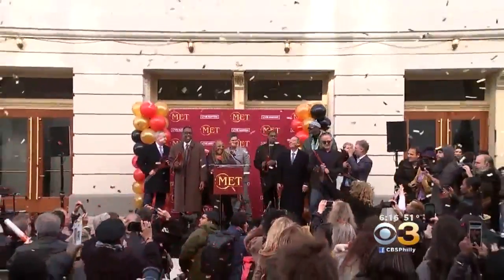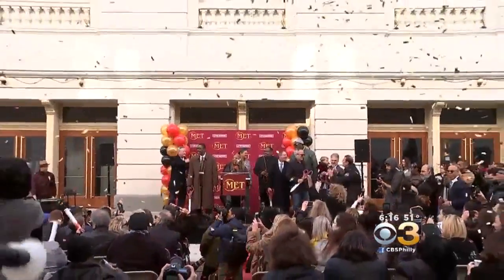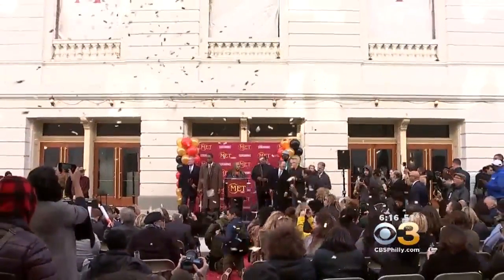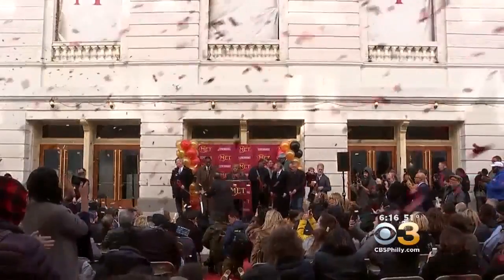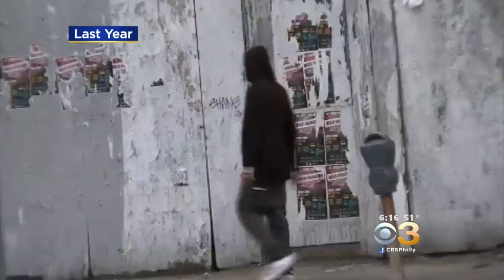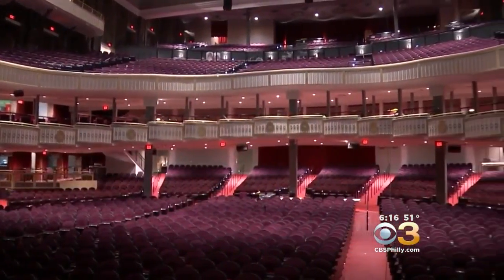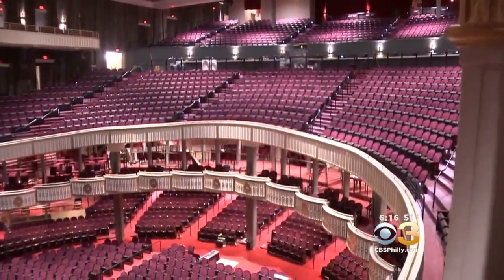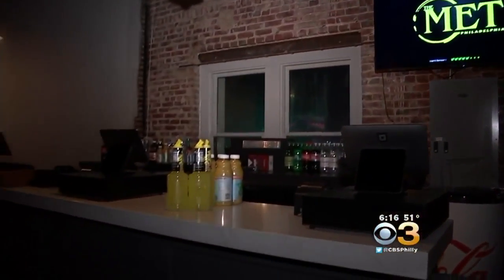The Met Philadelphia Re-Opens After Multi-Million Dollar Renovations